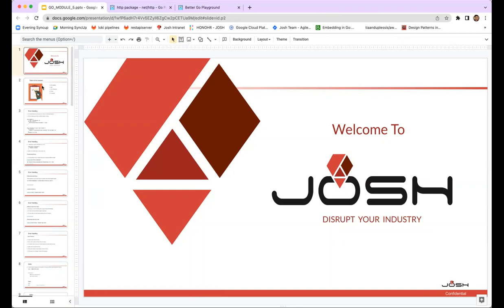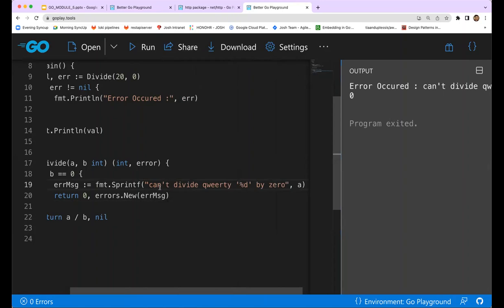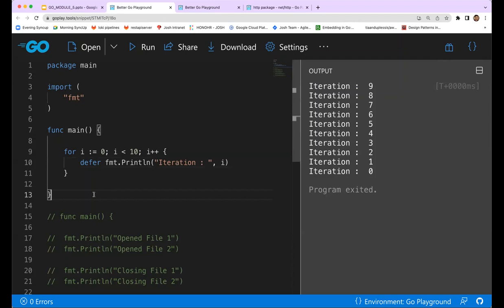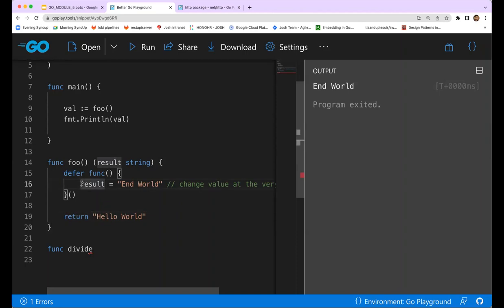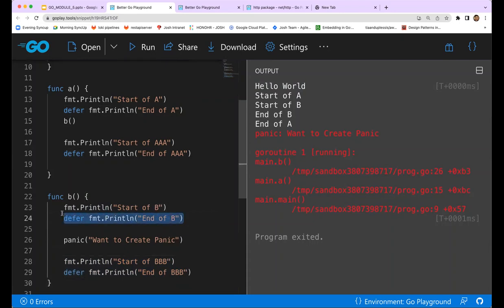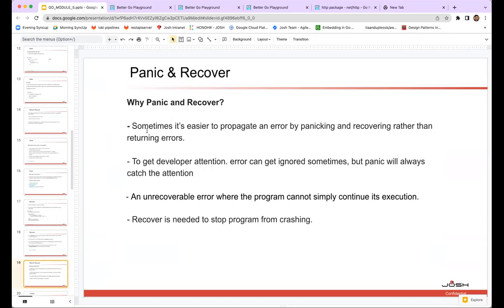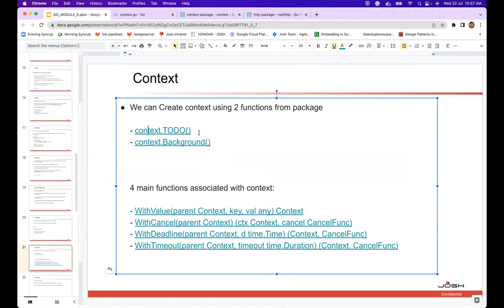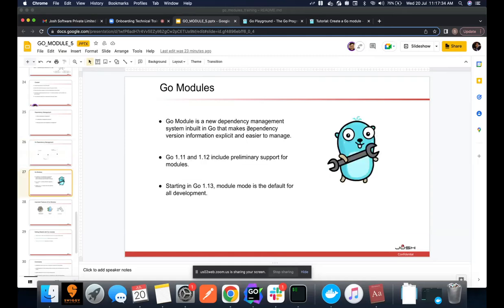Module #5 (Part 1): Error Handling, Panic & Recover, Defer, Context, and Go Modules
Error handling is a core part of Go development. In this video, we cover:
🔹 Error types in Go
🔹 Handling errors using errors.New() and fmt.Errorf()
🔹 Creating custom error types
🔹 Understanding panic and recover
🔹 Using the defer statement effectively
🔹 Introduction to context for managing execution flow
🔹 Go Modules – Managing dependencies
By the end of this session, you’ll be equipped to write robust and error-free Go applications. 🚀